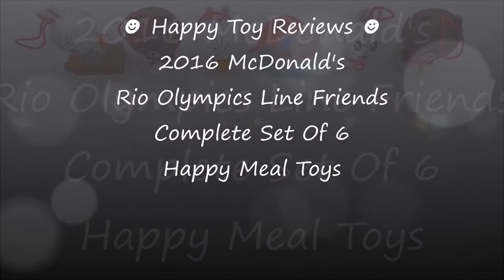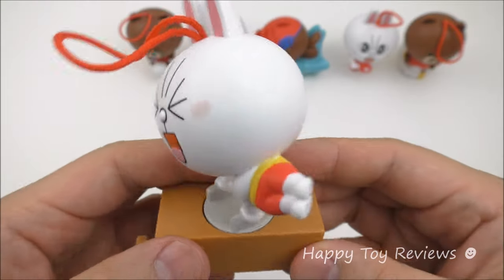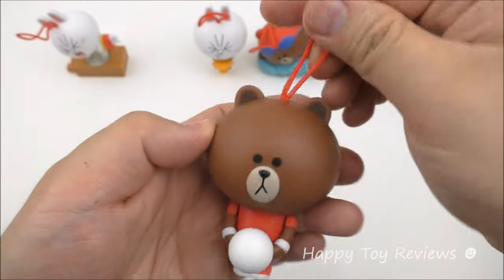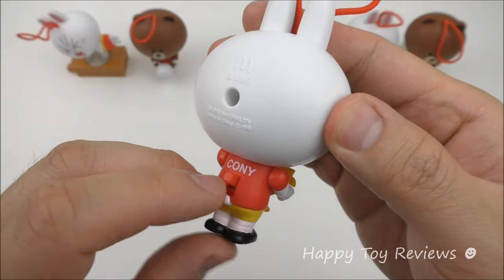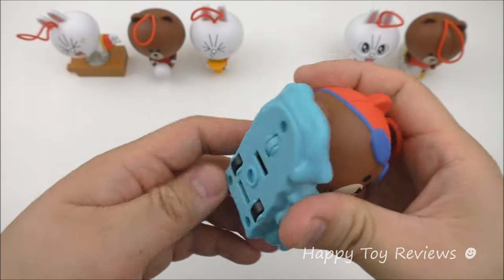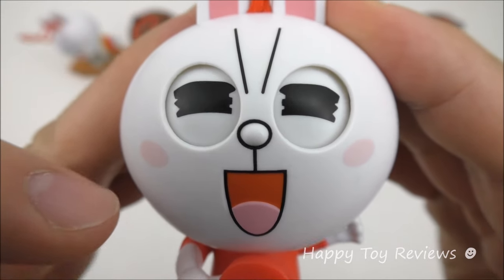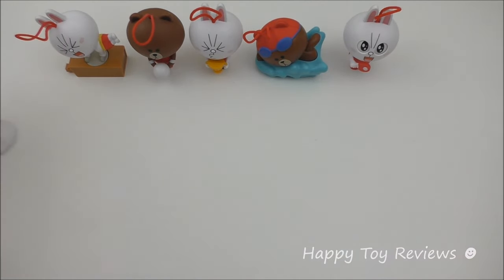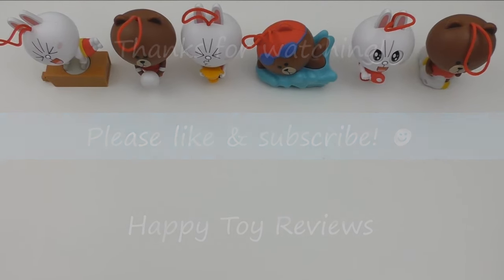2016 McDONALD'S RIO OLYMPICS LINE FRIENDS HAPPY MEAL TOYS FULL SET 6 OLYMPIC GAMES BROWN CONY REVIEW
With the launch of the 2016 Rio Olympic Games this weekend, here at Happy Toy Reviews we review the new 2016 McDonald's Rio Olympics Line Friends complete set of 6 Happy Meal toys. We have Brown the bear and Cony the bunny rabbit. McDonalds is celebrating the Rio De Janeiro Summer Olympic Games by offering this 2016 McD's Line Friends Happy Meal toys collection set! The toys consist of Cony on the pommel horse, Brown playing with a volleyball ball, Cony with her gold 1st place trophy, Brown swimming with his goggles and swim cap, Cony playing ping-pong / table tennis, and Brown running track & field and sprinting!

Watch the 2016 McDonald's Step-It Activity Bands Bracelets Watches Happy Meal toys full set of 6 collection review:

Watch the 2016 McDonald's Kung Fu Panda 3 Movie set of 8 Happy Meal toys review

2016 Burger King Kung Fu Panda 3 Movie set of 6 King Jr kids meal toys

The next Burger King kids meal toys will be the BK Kubo and the two strings movie kids meal toys!

Watch the 2016 Burger King The Penguins of Madagascar full set of 6 penguin kids meal toys

The Secret Life Of Pets Movie World Set Of 11 Happy Meal Plush Toys All American And European Toys USA & UK Review:

2016 McDonald's Ice Age 5 Movie Collision Course Complete Set Of 12 Happy Meal Toys Review: